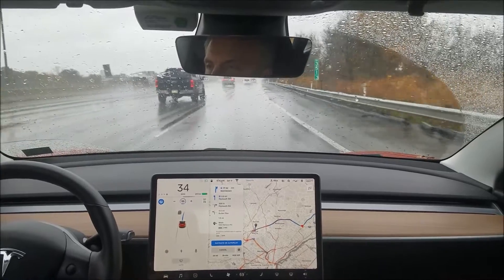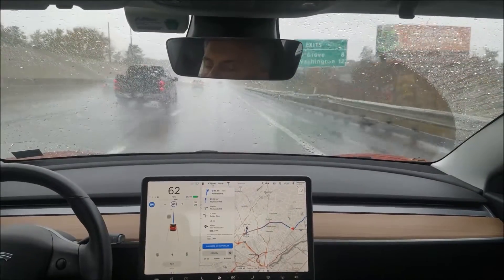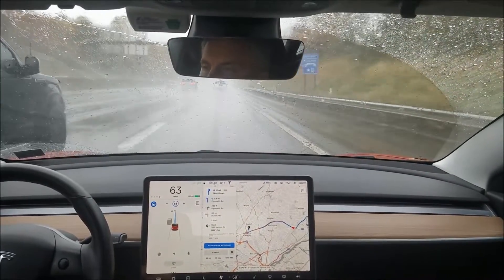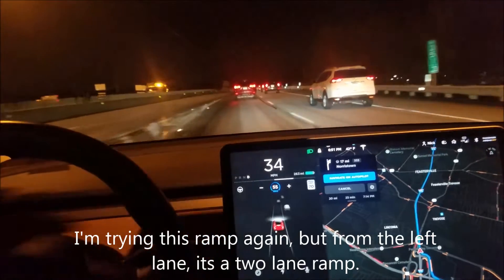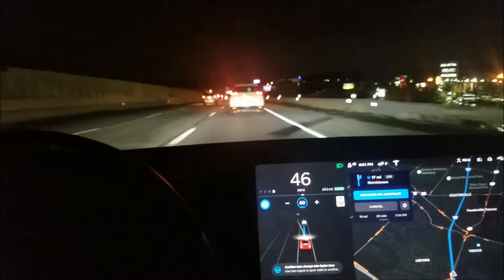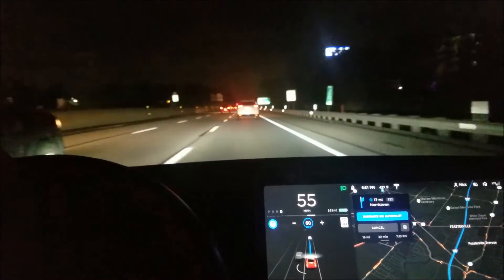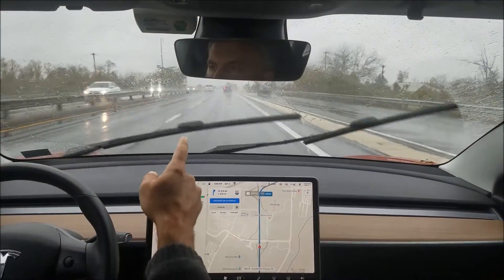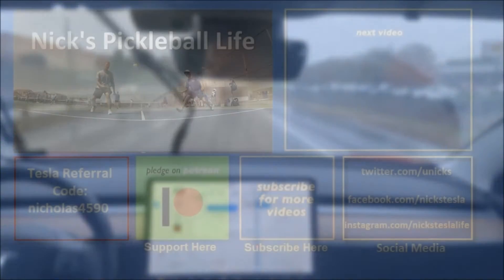Tesla's Navigate on Autopilot - On Ramp Behavior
Day 252 - The Navigate on Autopilot can now take on-ramps and merge onto a highway, however it doesn't turn on your blinker (it really should since it does when it exits) and it seems to always go to the end of the exit ramp before merging.

Current Software Version: v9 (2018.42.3  eb373a0)